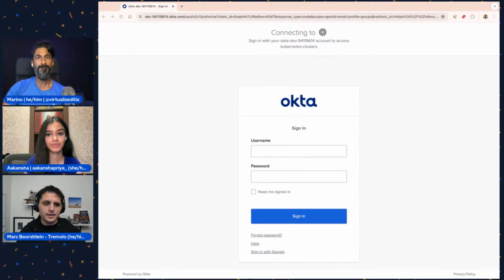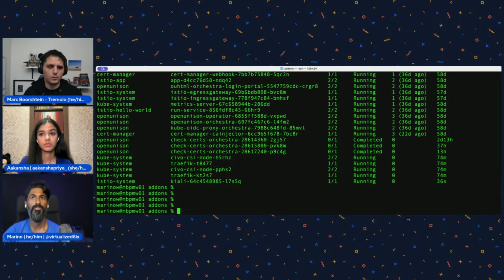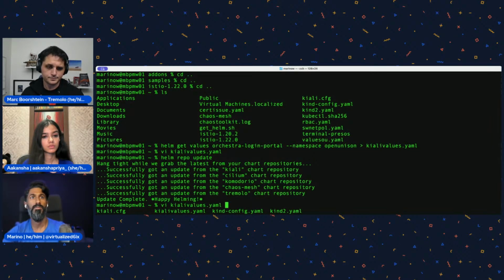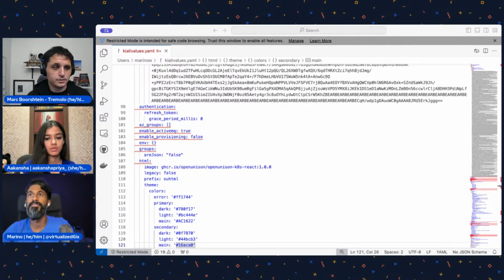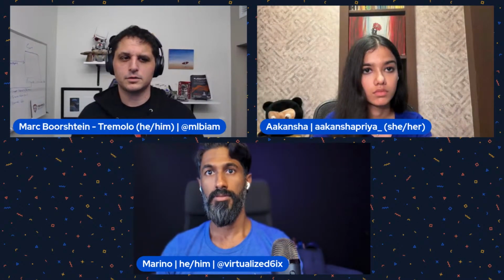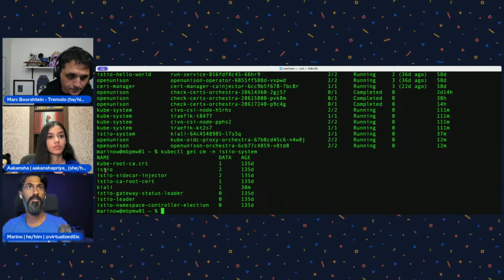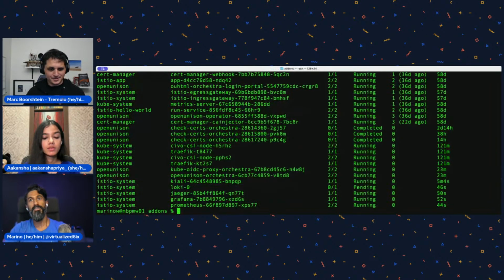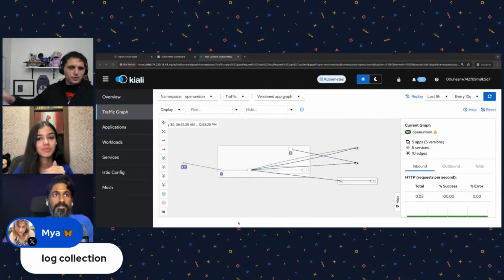Even tracing tools need that security - Kiali and OpenUnison stitched together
Hey y'all

Observability is a huge deal in a cloud-native world, but have you ever stopped to think about securing the observing tools?

Within this live stream, we'll be chatting with Marc from @tremolosecurity about ways that we can secure various dashboards such as Kiali using OpenUnison. Catch us live at @11:30 AM EST on 30th May.